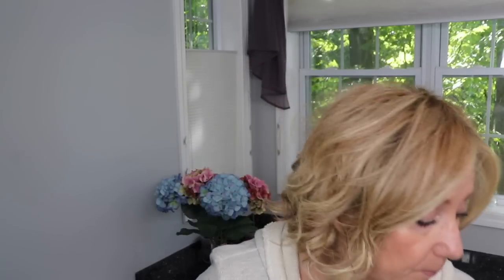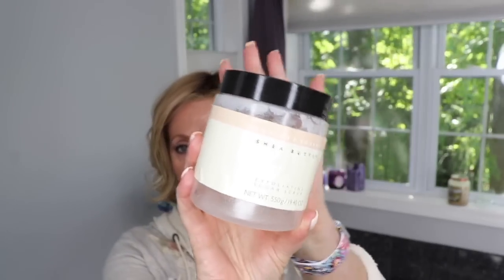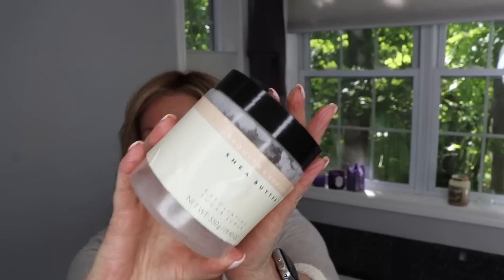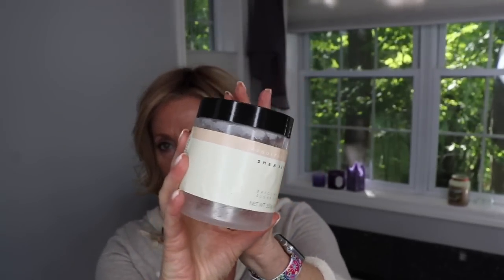Skin Care Gadgets | Anti-Aging Products | Monika's Beauty & Lifestyle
A few favorites, empties, stuff I bought and things sent to me for review.    Skin Care | Gadgets | Anti-Aging Products |  Monika's Beauty & Lifestyle

Boots No#7 Lift and Luminate mixed Wheat & Ivory
CYO Primer
Essence lash primer
Essence Lash princess
Rimmel #45 Nude
NYX Dewy Finish Setting Spray
Wet N Wild Cream Brulee Cheaper on Ebay
Huda Beauty Mauve Obsessions
Urban Decay 24/7 Glide on Pencil

Products Mentioned 👠
* Dr Brandt Hyaluronic Facial Cream
Nip + Fab Nip + Fab Glycolic Fix
 * Aveline Razor avelinerazor.com - save 20% use- MONIKA20
Clean it Zero (Pink Jar)
Dirty Works - UK TJMaxx - varies prices and products
Essence lash primer
Essence Lash princess
Wet N Wild Cream Brulee
Yes to Coconut Hydrate & Restore Melting Balm- Hard to find- sorry no link
On my head today is my Raquel Welch Flirt Alert wig Use Monika25 to save money on any style on their website

Wigs.com code is Monika25 ( if there is a sale going on this coupon will default to the higher sale discount)
Blinq I-Lash is now officially available in USA and Canada and they can buy from below official retailers:
MYK Silk.com  code is: MONIKA15

Important Stuff...Unless otherwise noted or mentioned all products shown have been purchased by me or were gifted from friends. I do on occasion review products that were sent to me free in exchange for review. Those products will always be noted with an * in the description box and/or mentioned in the video. All opinions are always 100% honest and my own. This is NOT a sponsored video but if I were to be so lucky and actually be asked to do a sponsored video, I would tell you both in the video and in this description box.